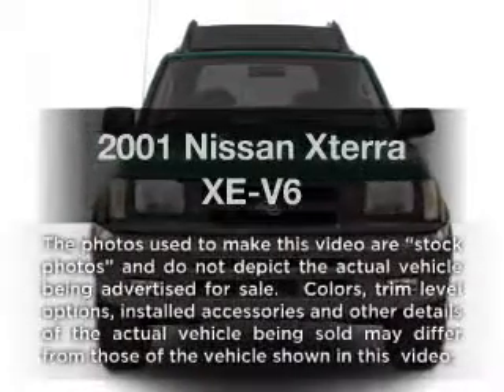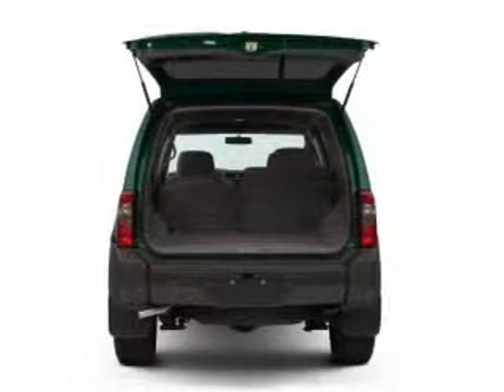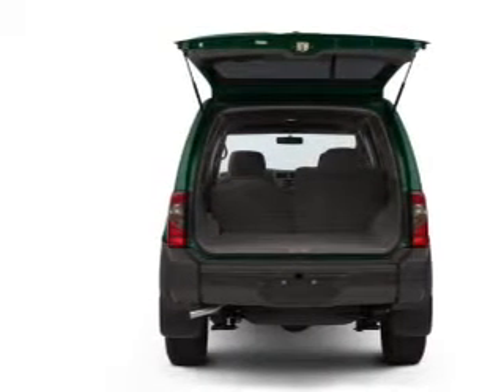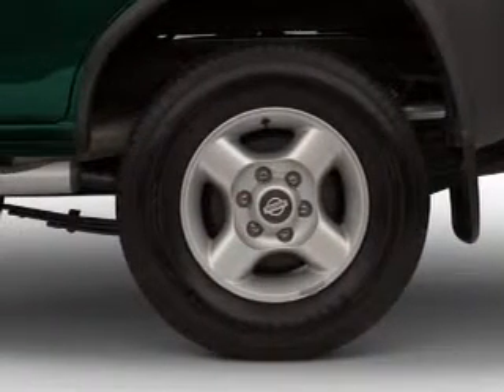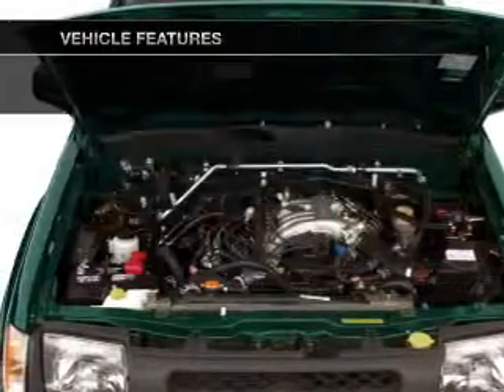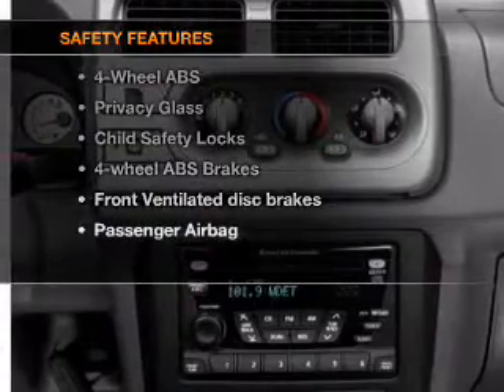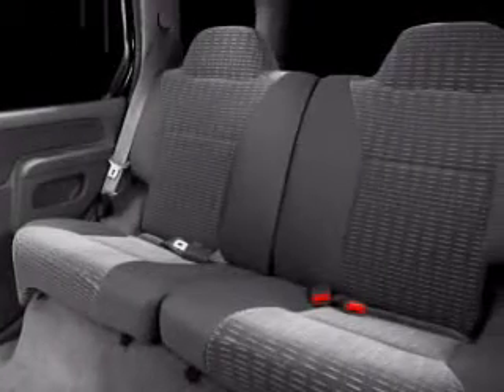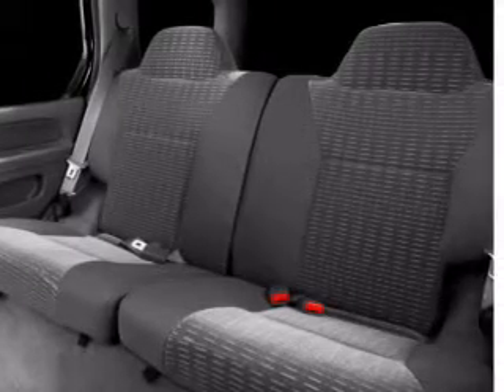2001 Nissan Xterra - Marietta GA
Year: 2001
Make: Nissan
Model: Xterra
Trim: XE-V6
Engine: 3.3 liter 6 cylinder 12 valve
Transmission: 5-Speed Manual
Color: Silver Ice Metallic
Mileage: 126430
Address:
789 Cobb Parkway